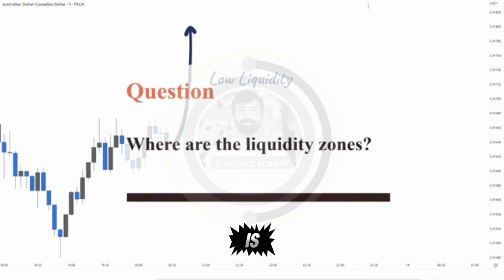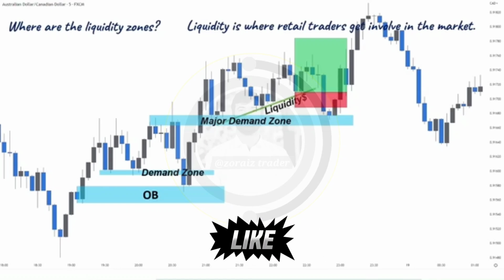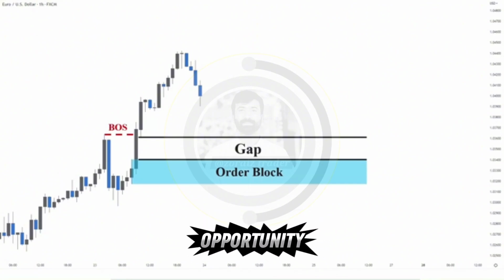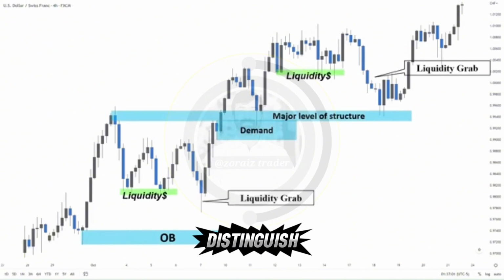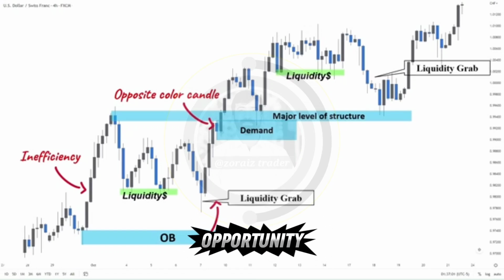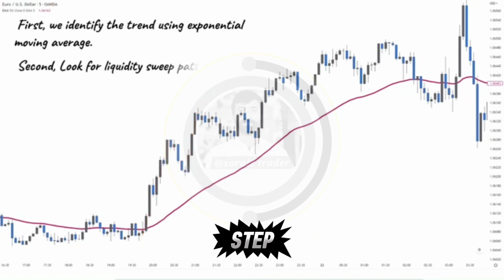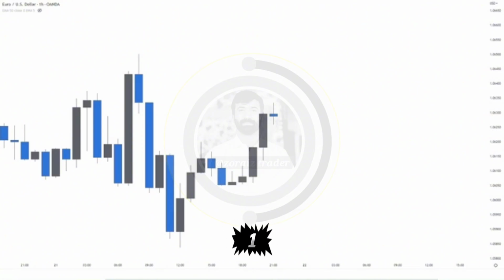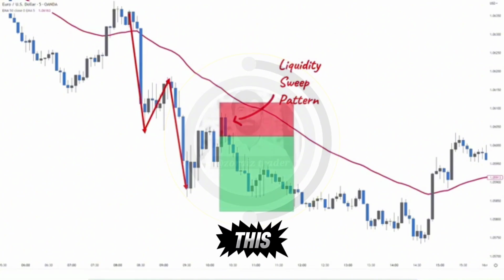Mastering Liquidity: A Crypto Trading Strategy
Want to know the profitable crypto liquidity trading secrets that can take your cryptocurrency trading to the next level? In this video, we're revealing the secrets that few people know about crypto liquidity trading, and how you can use them to maximize your profits in the cryptocurrency market. From understanding liquidity pools to identifying high-liquidity trading opportunities, we're covering it all. If you're tired of making losses in the crypto market and want to start making consistent profits, then this video is for you. So, sit back, relax, and get ready to learn the profitable crypto liquidity trading secrets that can change your trading game.